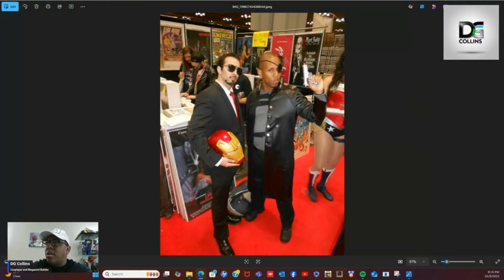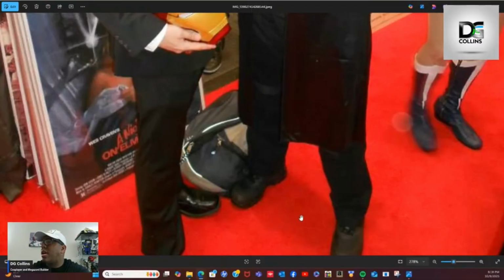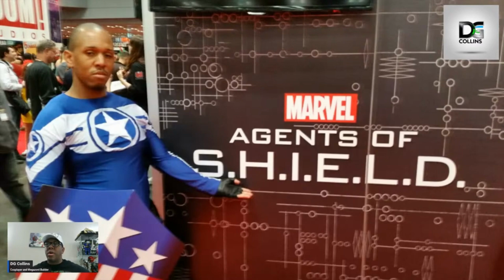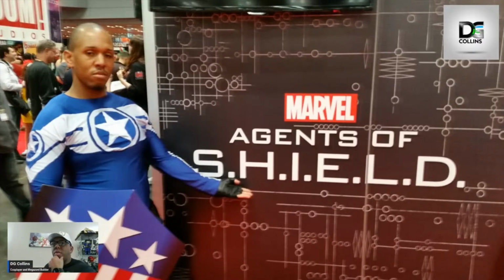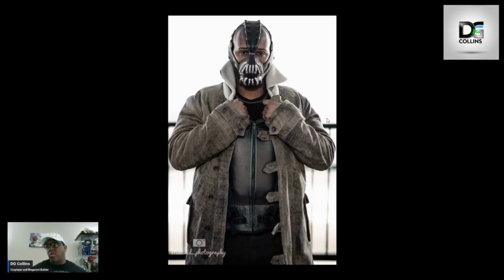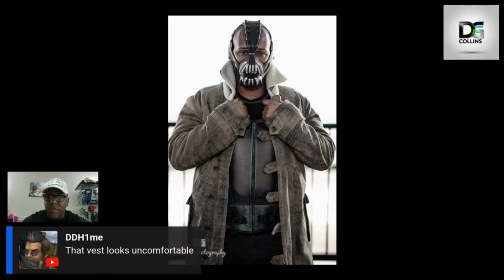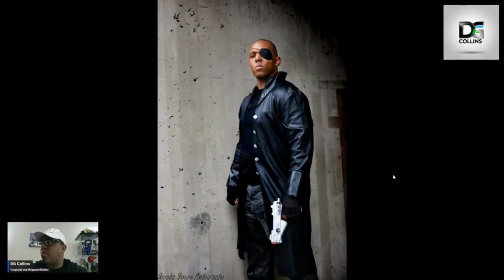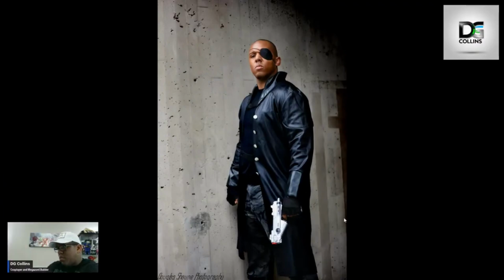Cosplay Showcase | NYCC Over the Years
Check out this video on my cosplays at New york Comic Con (NYCC) over the years of going. I did not attend NYCC 2025, but I this is just what I've done throughout the years of going to NYCC from earlier years.

New York Comic Con, Cosplay